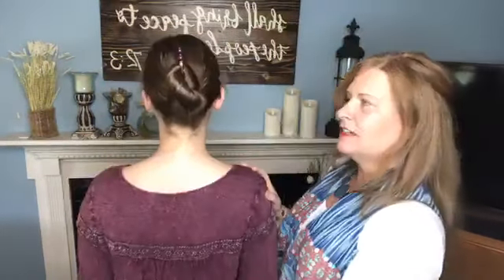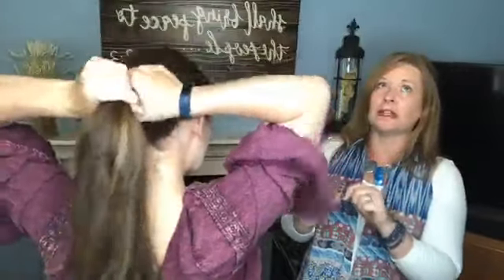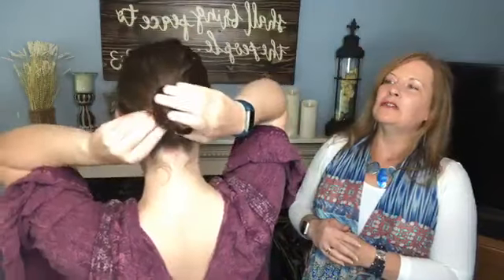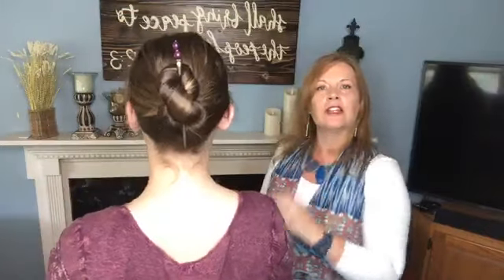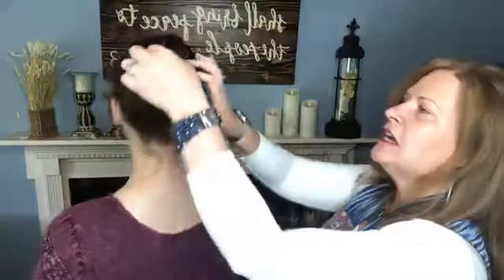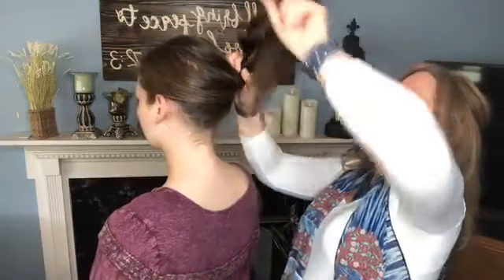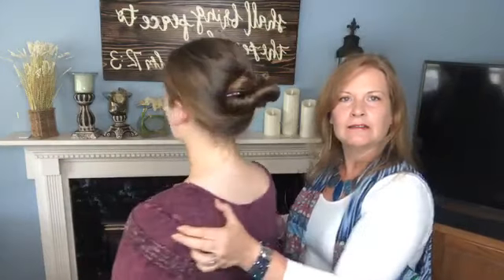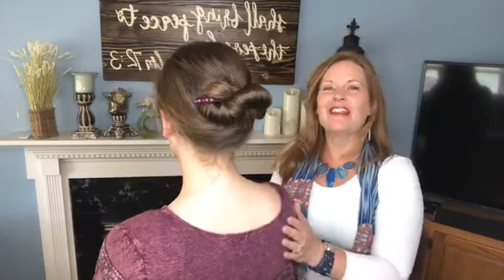Quick Lotus Bun ...AKA figure 8 bun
This is an easy, but elegant bun that works with a variety of hair lengths. It can be done vertically or horizontally as well. You could also use Flexis as well as hair sticks for this style.